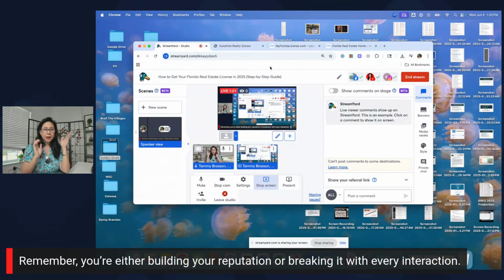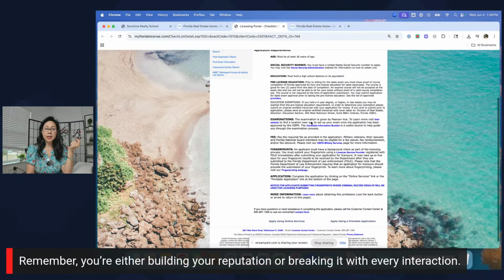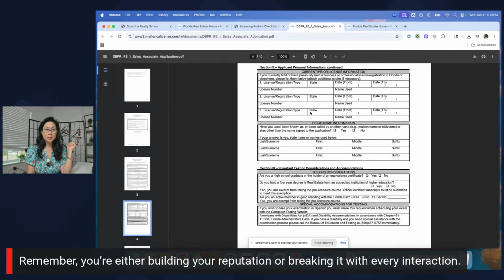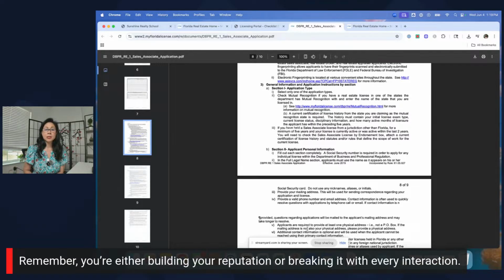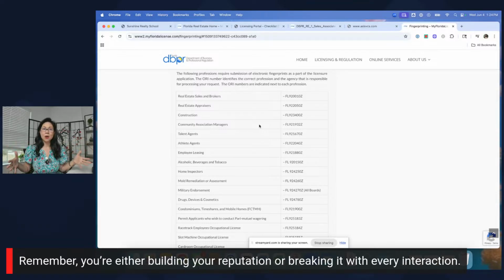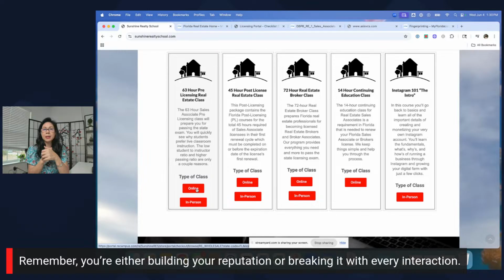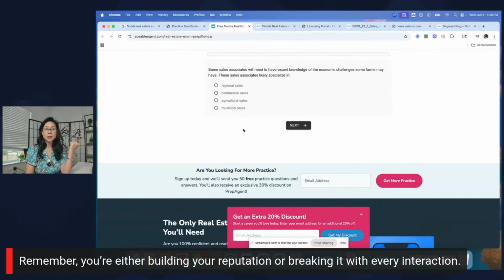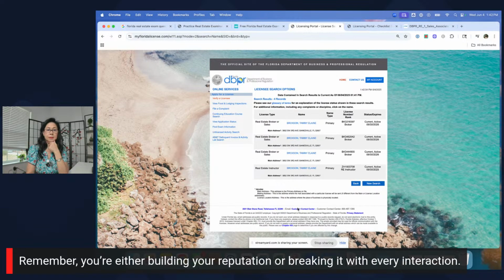How to Get Your Florida Real Estate License in 2025 (Step-by-Step Guide)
Thinking of starting your real estate career in Florida this year? In this video, I’ll walk you through exactly how to get your Florida real estate license in 2025—step-by-step, with everything you need to know to save time, avoid mistakes, and get licensed faster.

Whether you're brand new or just need help understanding the process, this guide covers the pre-licensing course, application steps, background check, state exam, and more. I’ll also share tips on choosing the right real estate school and what to expect once you’re licensed in Florida. If you're serious about becoming a Florida real estate agent in 2025, this is the video to watch.

👋 Tammy Broxson

👋 Tammy Broxson
🏆 Brokered by: Broxson Real Estate Group

🎥 Florida Real Estate Agent Training – LIVE with Tammy Broxson

Ready to start or grow your real estate career in Florida? This channel is your go-to resource for LIVE real estate training, mentorship, and strategy—whether you’re just getting licensed or ready to build a business that attracts clients without cold calling or door knocking.

✅ Learn how to get your Florida real estate license

✅ Get tips for passing the exam and choosing the right brokerage

✅ Set up your schedule, master CMAs, and follow up like a pro

✅ Avoid the biggest mistakes new agents make

✅ Build your sphere of influence the smart way

We go live to teach you exactly what’s working in real estate—without paying for leads, knocking on doors, or chasing people down.